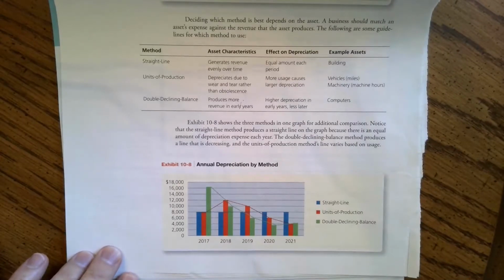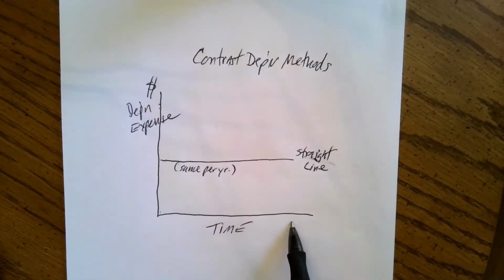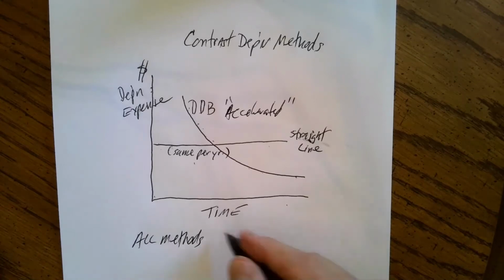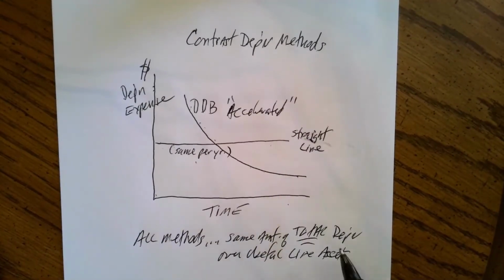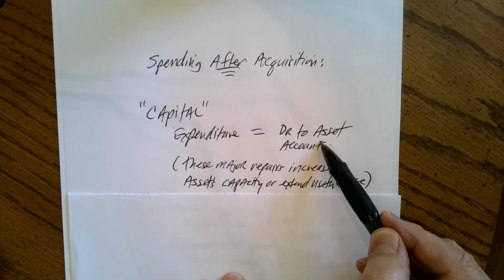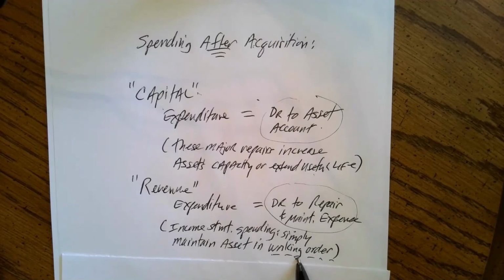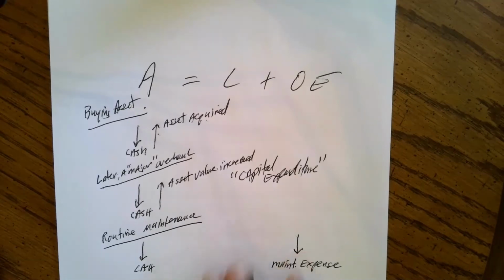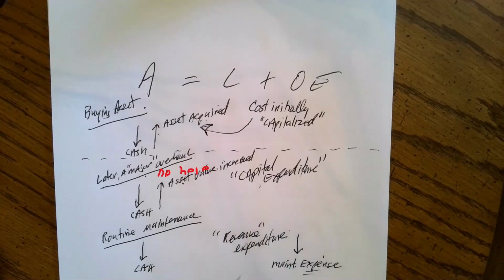ACCT 1010 Ch 10 Accel Method & Capital v. Rev Expenditures